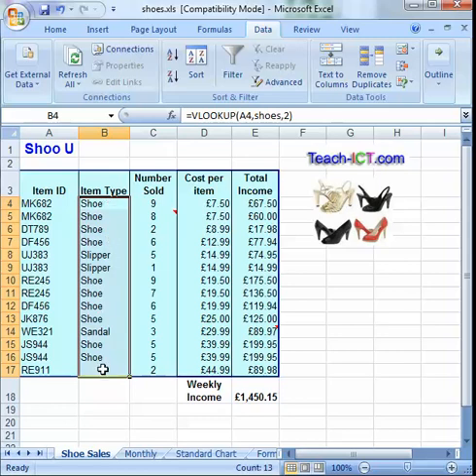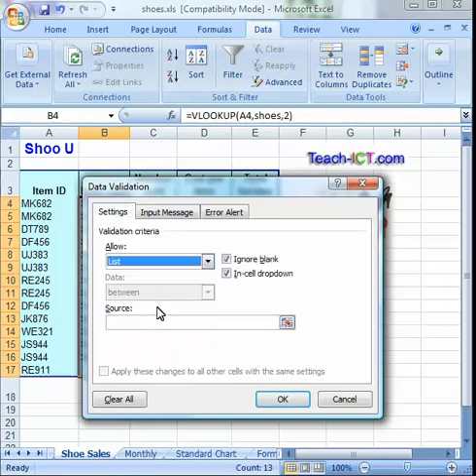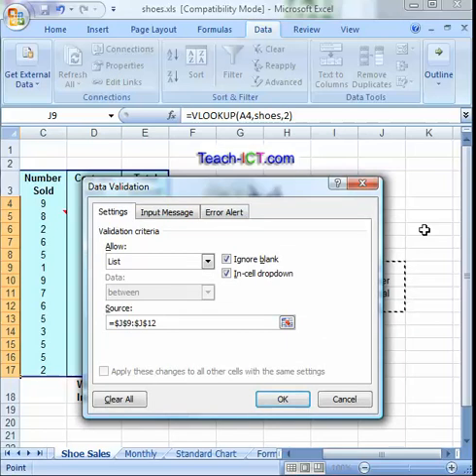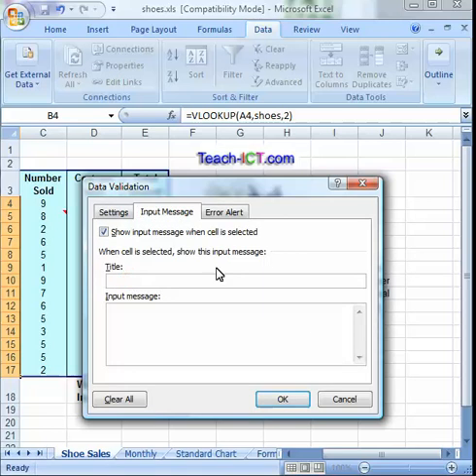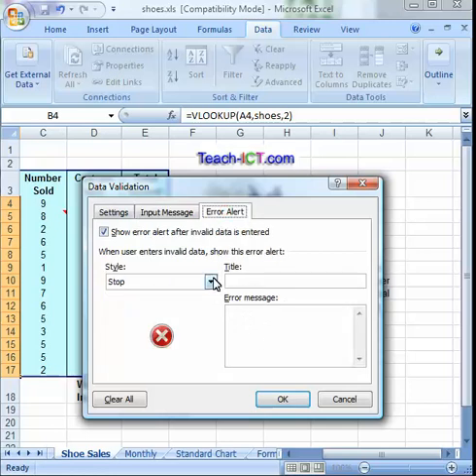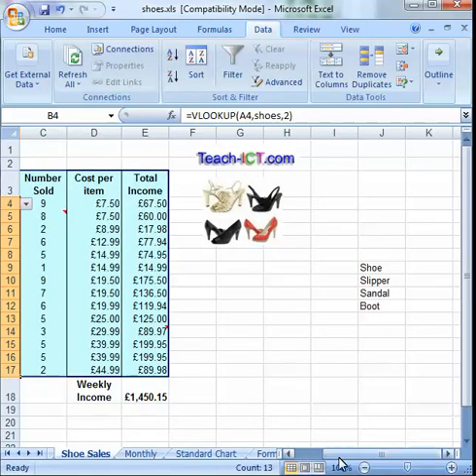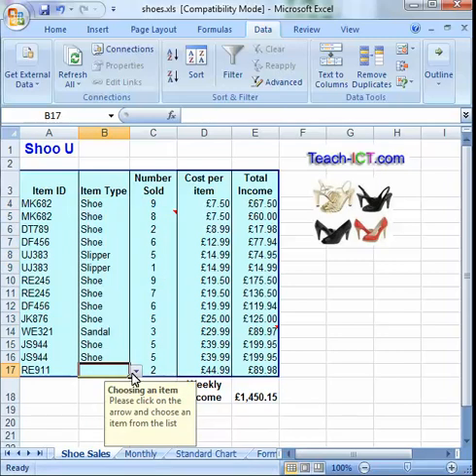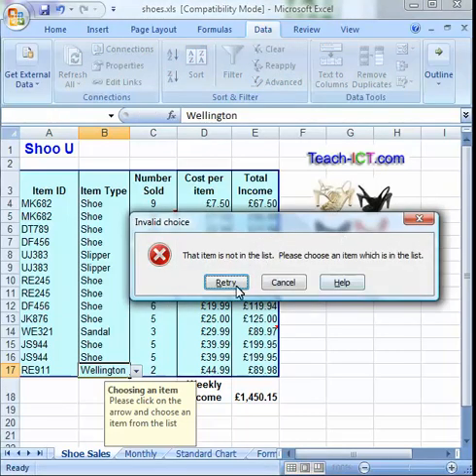validation pick list